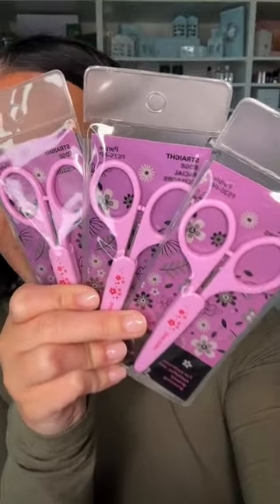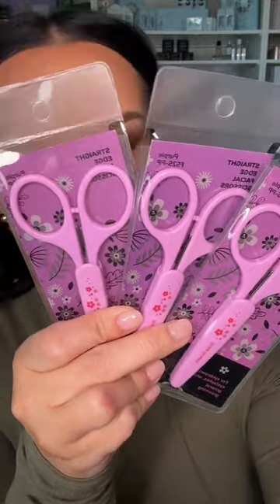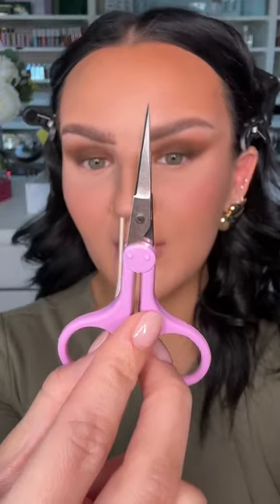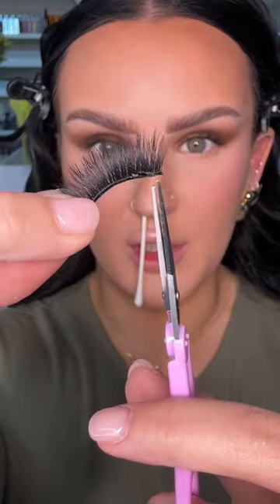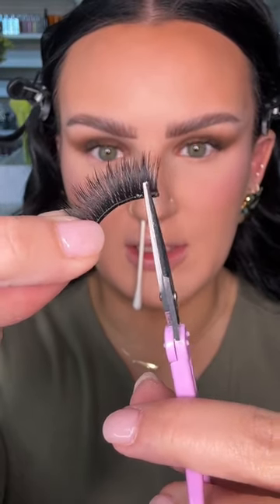makeup beauty brushes tools makeuptools shorts